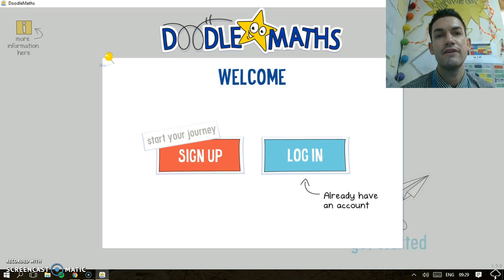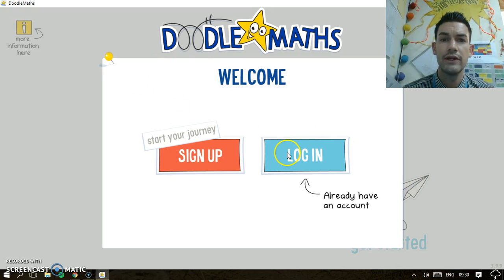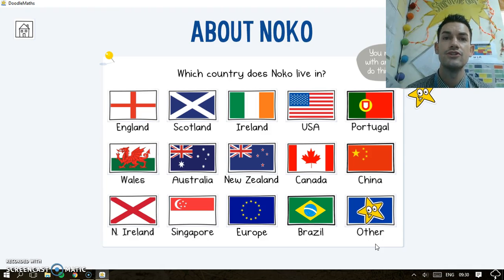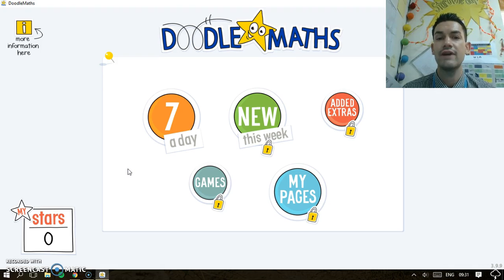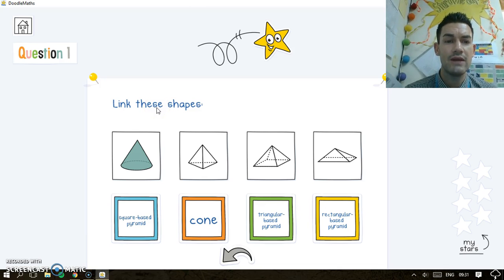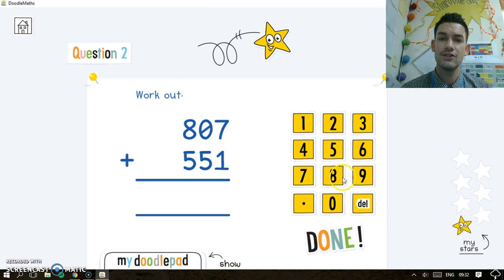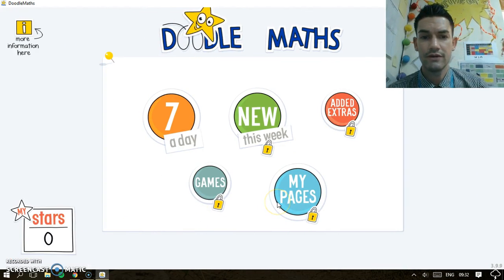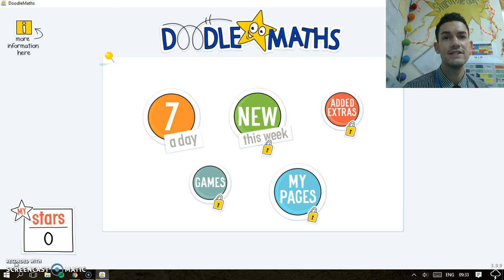DoodleMaths Tutorial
This video is a tutorial, showing teachers how easy it is to set up and use DoodleMaths - a fantastic maths app.